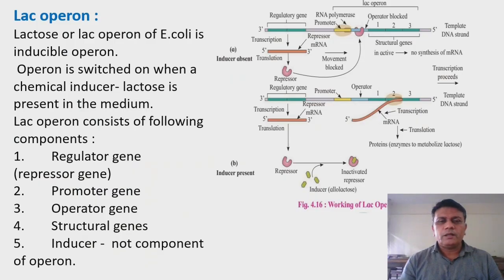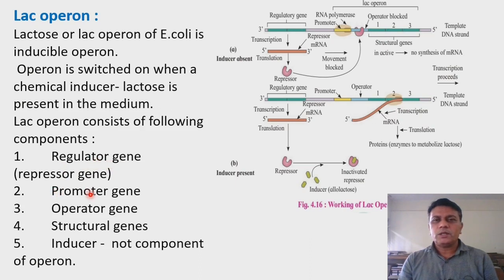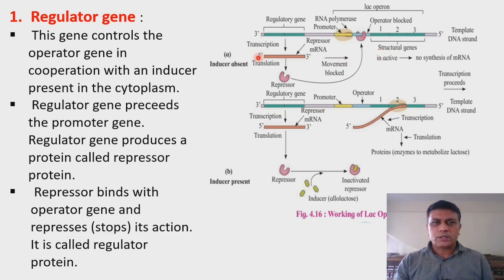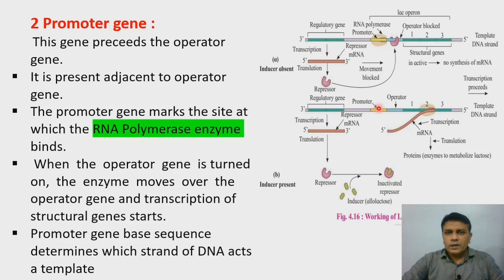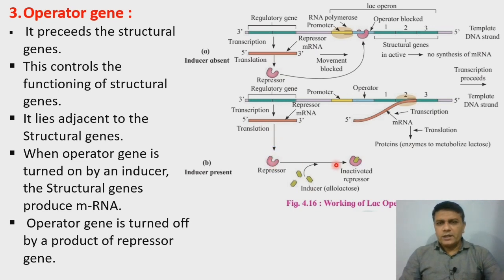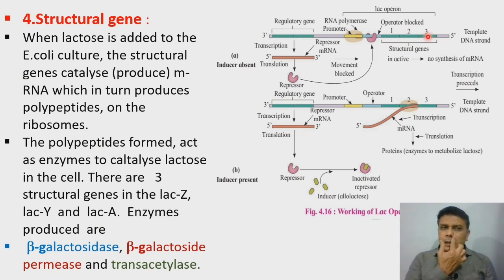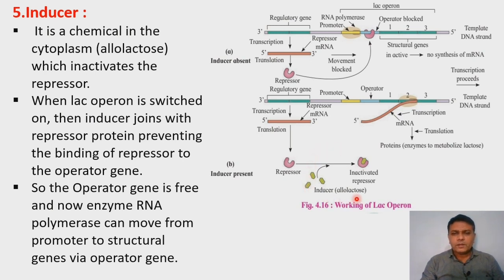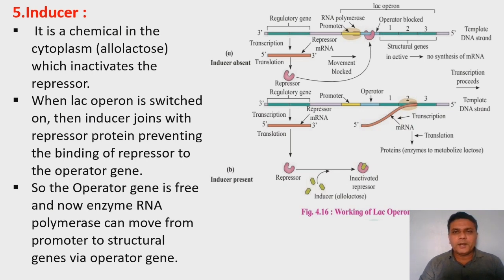12th Sci Biology chapter no.4. Molecular Basis Of Inheritance session 10